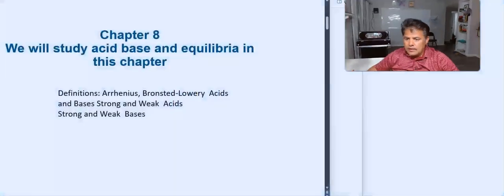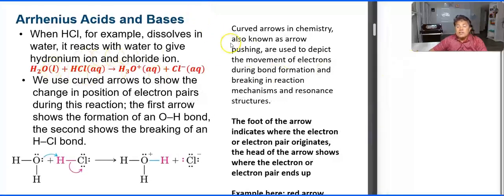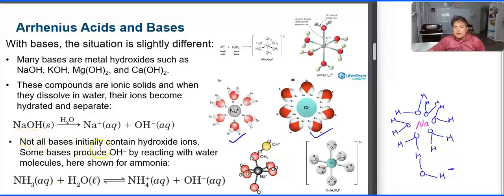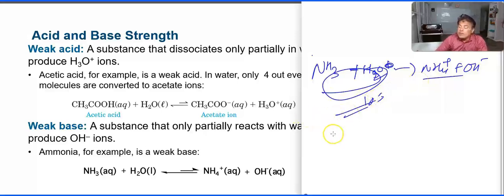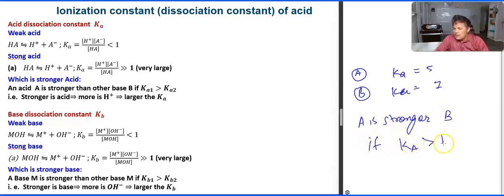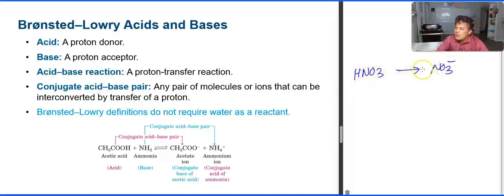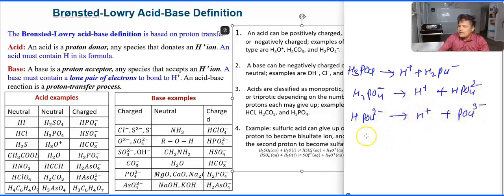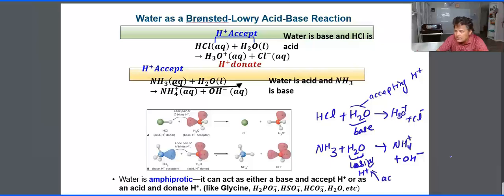Week14 Day1 Video1 Ch8 Acid and bases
Acid Bases definitions